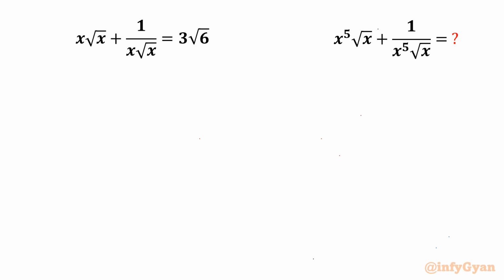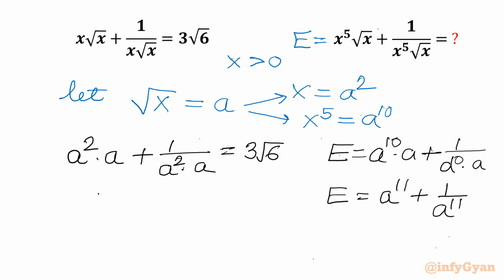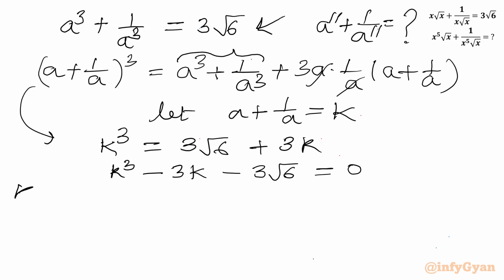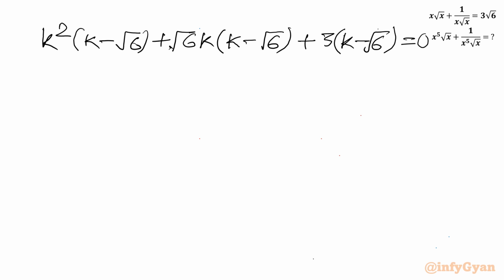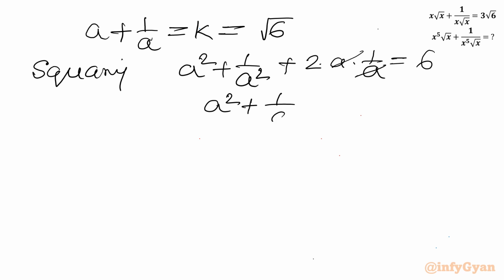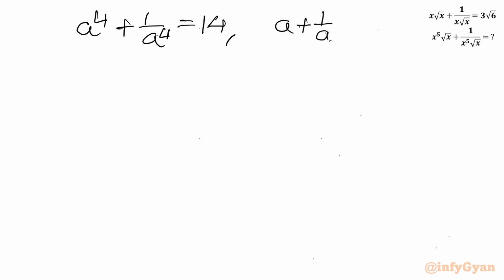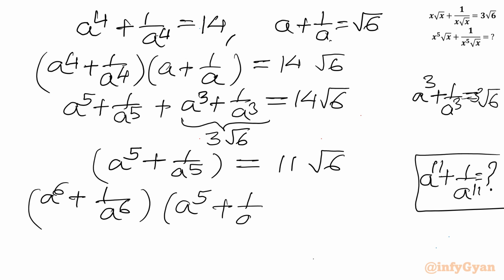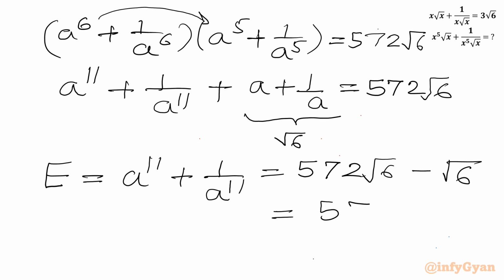A Nice Radical Math Problem | Can You Solve This?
In this video, we explore an intriguing algebra problem involving radicals, perfect for those preparing for Math Olympiad. This question will enhance the understanding of radical expressions and skills of problem-solving. Watch as we break down the solution step-by-step, providing clear explanations and insights along the way.

If you're a Math Olympiad participant or simply enjoy tackling competitive math problems, this video is for you. Let's solve this radical algebra problem together!